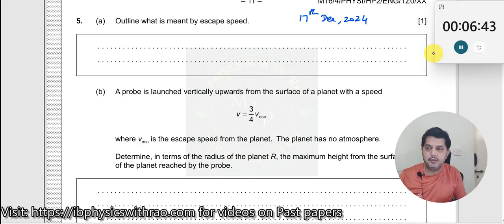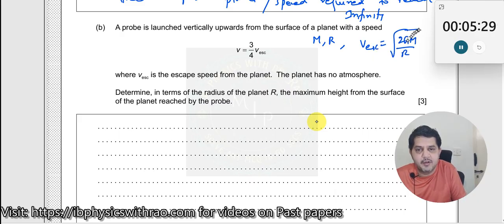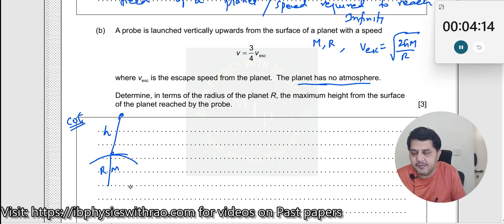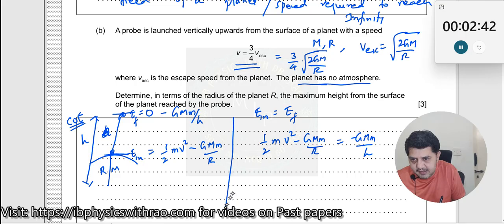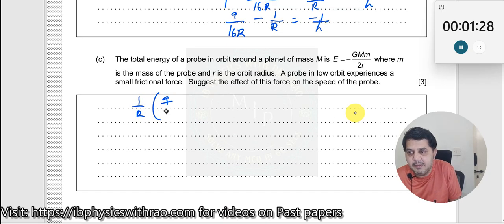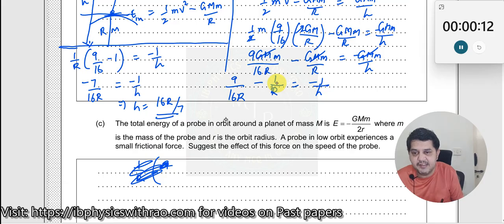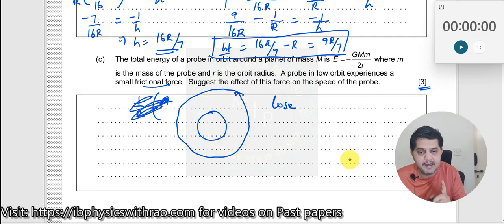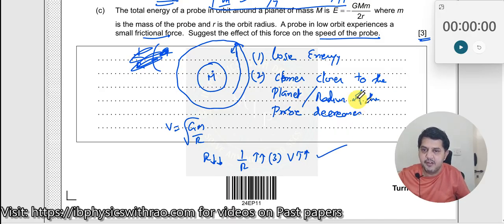2. Outline what is meant by escape speed. A probe is launched vertically upwards from the surfacE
Question (a):
Outline what is meant by escape speed.

Answer:
Escape speed is the minimum speed required for an object to escape from the gravitational field of a planet or celestial body without further propulsion. At this speed, the object can theoretically reach infinity.

Question (b):
A probe is launched vertically upwards from the surface of a planet with a speed v = (3/4) v_esc, where v_esc is the escape speed. Determine, in terms of the radius of the planet R, the maximum height from the surface of the planet reached by the probe.

Answer:

Escape speed is given by:
v_esc = √(2GM / R),
where G is the gravitational constant, M is the planet's mass, and R is the planet's radius.

Initial speed of the probe:
v = (3/4) v_esc
= (3/4) × √(2GM / R).

At the maximum height h, all the kinetic energy will convert to gravitational potential energy. Using energy conservation:

Initial energy (E_initial):
E_initial = Kinetic Energy + Gravitational Potential Energy
= (1/2) m v^2 - GMm / R.

Final energy (E_final):
At maximum height h, the speed is zero, so energy is purely potential:
E_final = - GMm / (R + h).

By conservation of energy:
(1/2) m v^2 - GMm / R = - GMm / (R + h).

Substituting v = (3/4) √(2GM / R):
(1/2) m [(3/4) √(2GM / R)]^2 - GMm / R = - GMm / (R + h).

Simplifying:
(1/2) m [(9/16) (2GM / R)] - GMm / R = - GMm / (R + h).

= (9GMm / 16R) - GMm / R = - GMm / (R + h).

Combine terms on the left:
[(9/16) - 1] GMm / R = - GMm / (R + h).

Simplify:
(7/16) GMm / R = GMm / (R + h).

Solving for h:
R + h = (16/7) R.
h = (16R / 7) - R.
h = 9R / 7.

The maximum height from the planet's surface is 9R / 7.

A probe in low orbit experiences a small frictional force. Suggest the effect of this force on the speed of the probe.

Answer:

The frictional force causes the probe to lose energy gradually.
As energy decreases, the probe spirals closer to the planet because the orbit radius decreases.
With a reduced orbit radius, the probe's speed increases due to the conservation of angular momentum and the nature of orbital mechanics.
Effect: The probe loses energy, moves closer to the planet, and its speed increases as it approaches a lower orbit.